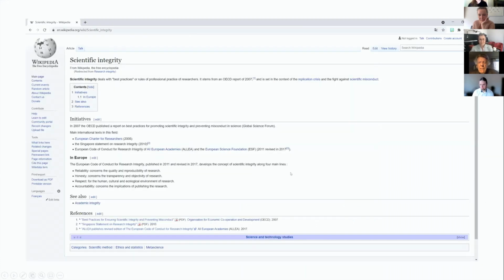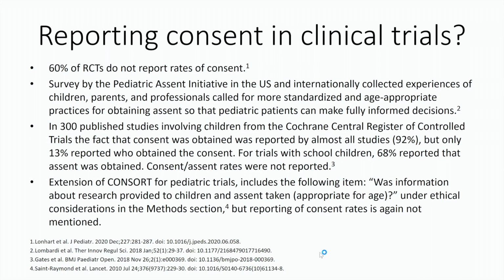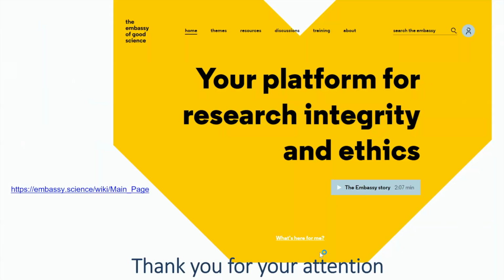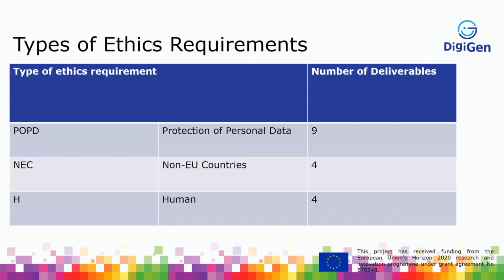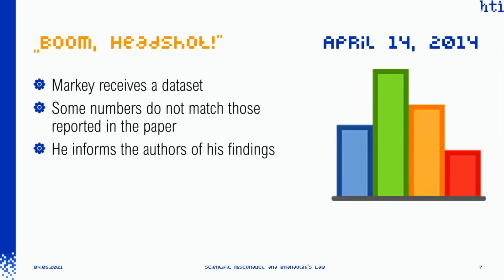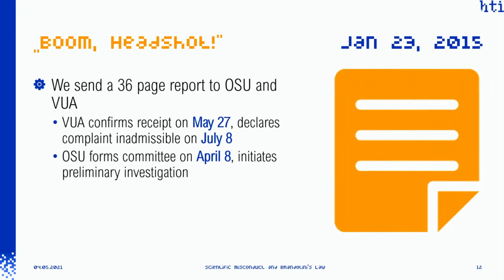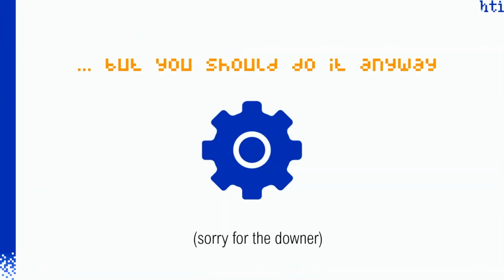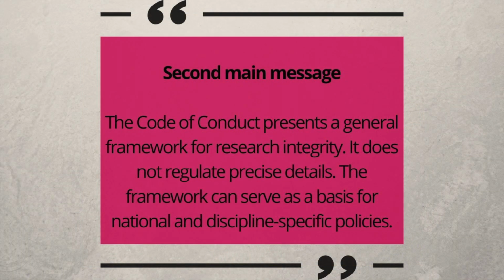CO:RE Ethics Webinar: Research Integrity in the work with children and digital media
CO:RE Ethics Webinar on Research Integrity in the work with children and digital media

How can researchers working with children and digital media ensure research integrity? Which specific challenges arise in our field, and what strategies might we apply to address these?

We invited researchers working with children and digital media and others interested in the topic of Research Integrity to a webinar and interactive panel discussion. The webinar was hosted by Professor Elisabeth Staksrud (University of Oslo, CO:RE), who was joined by experts in the field of research integrity including Professor Ana Marušić (University of Split, Croatia), Professor Halla Bjørk Holmarsdottir (Oslo Metropolitan University, Norway), Assistant Professor Malte Elson (Ruhr University Bochum, Germany), and Professor Göran Hermerén (Lund University, Sweden).

Chair: Niamh Ní Bhroin (University of Oslo, CO:RE)

Tuesday, 04 May 2021 | CO:RE WP7 on Research Ethics – UiO

00:00:00-00:03:45 Welcome & introduction to the webinar (Professor Elisabeth Staksrud)
00:03:45- 00:15:10 Reporting Consent and assent in research with children (Professor Ana Marušić)
00:15:11-00:30:55 Managing research integrity in an international qualitative research project (Professor Halla Bjørk Holmarsdottir)
00:30:56- 00:34:10 Mini break / Energiser
00:34:11- 00:48:00 Scientific misconduct and Brandolini’s law: The odyssey of retracting a fraudulent paper (Assistant Professor Malte Elson)
00:48:01-01:02:00 The European Code of Conduct for Research Integrity: Problems and practices (Professor Göran Hermerén)

If you'd like to stay updated, please follow us on Facebook Twitter LinkedIn or Research Gate and stay tuned by subscribing to our newsletter for more information on how to take part as well as receive reports and updates on the CO:RE project.